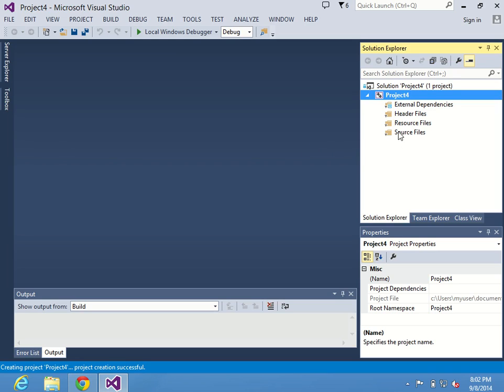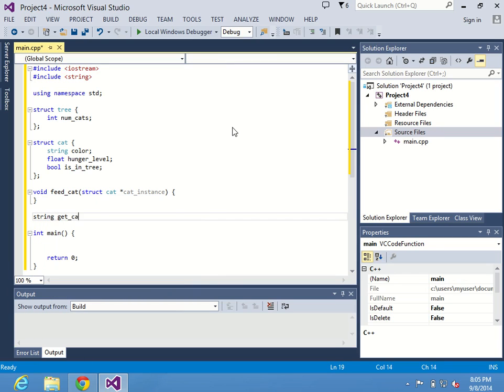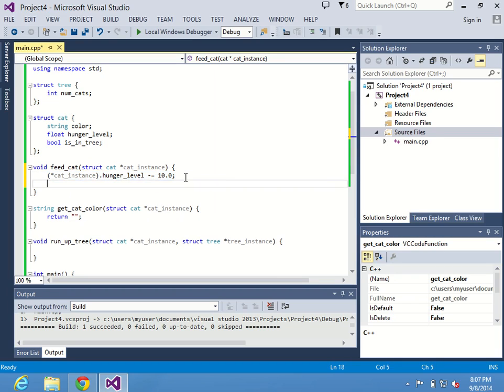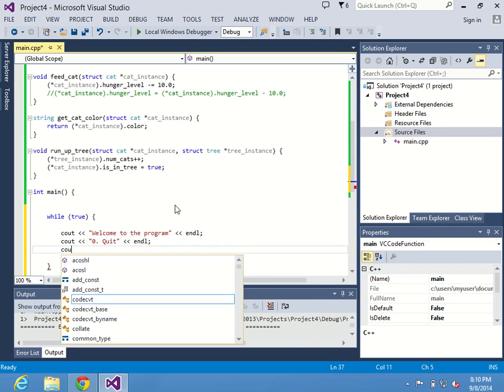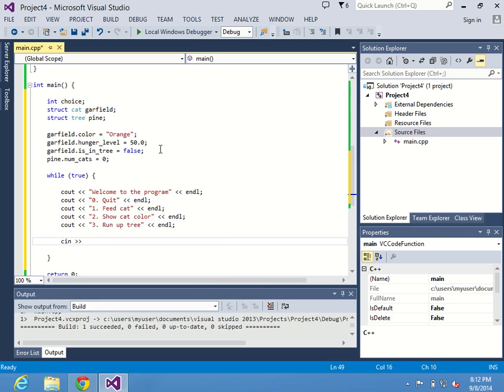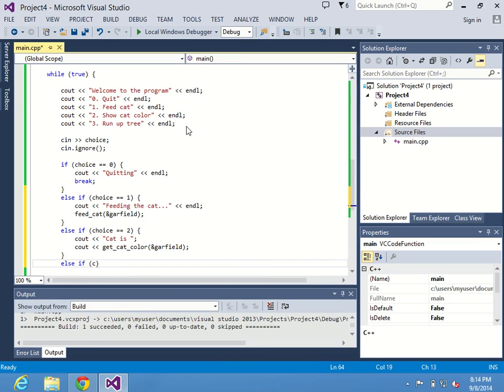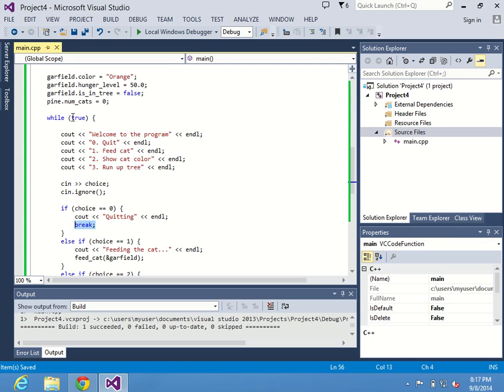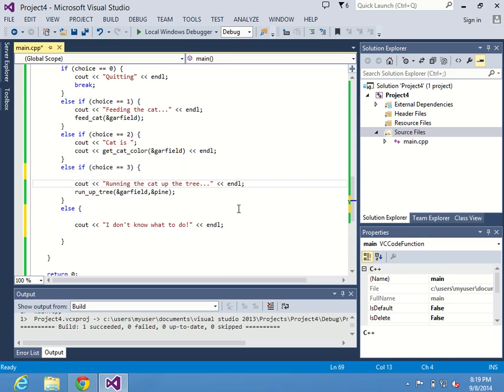Assignment #1 Example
Attribution